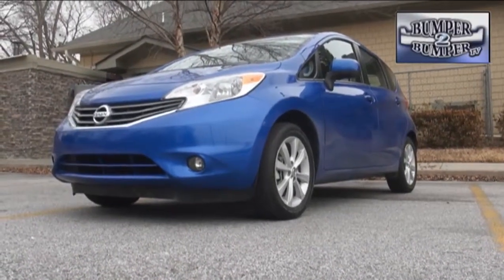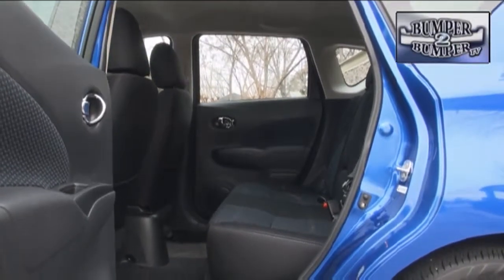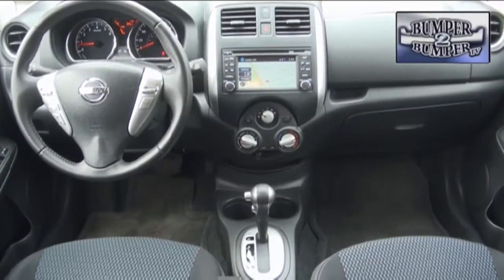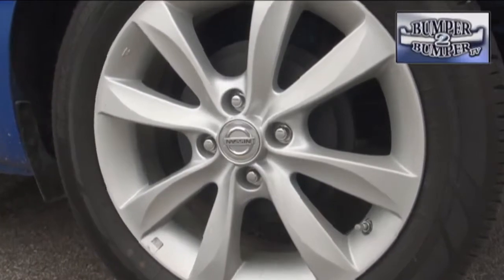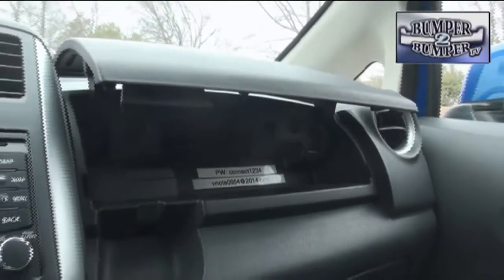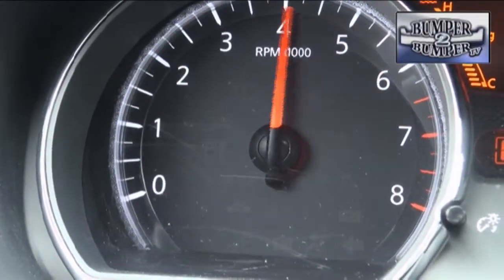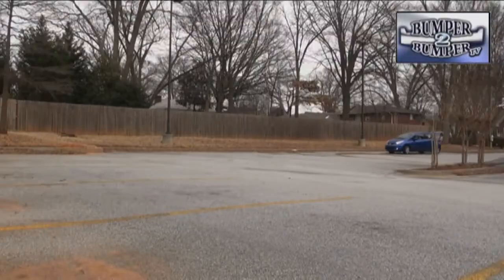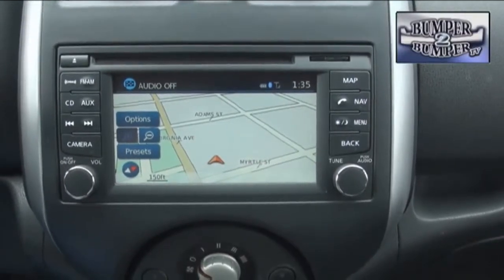2014 Nissan Versa Note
Nissan's ultra small compact the Versa is going upscale with the Versa Note. Bumper2Bumpertv has a look at the reworked platform which has some new features and a few shortcomings.